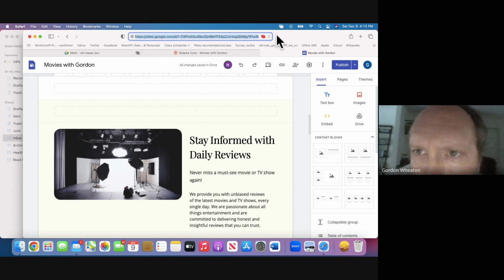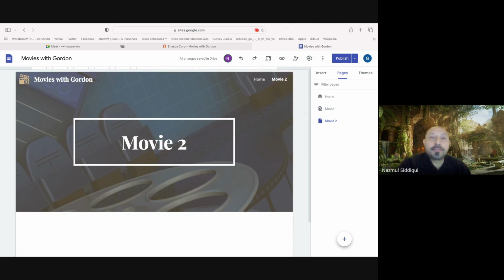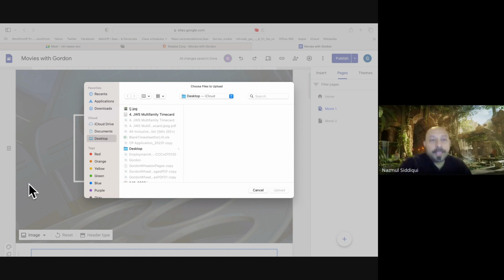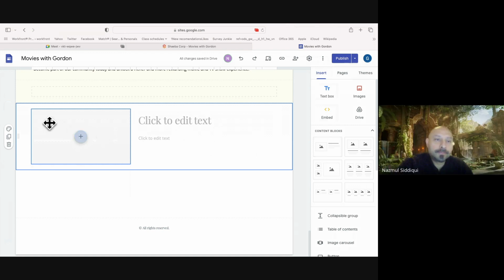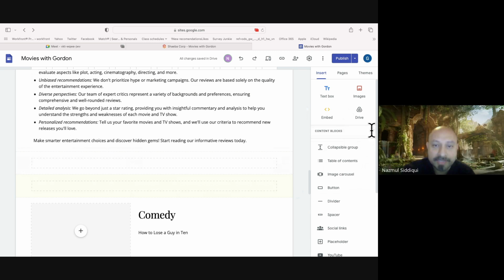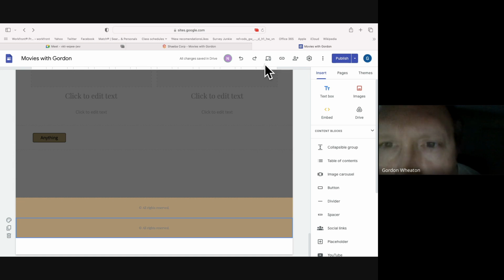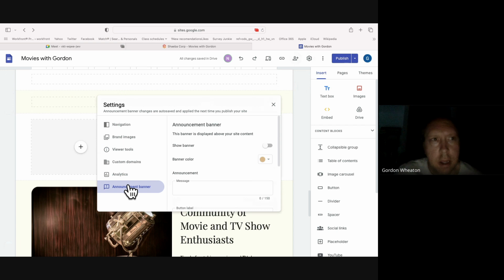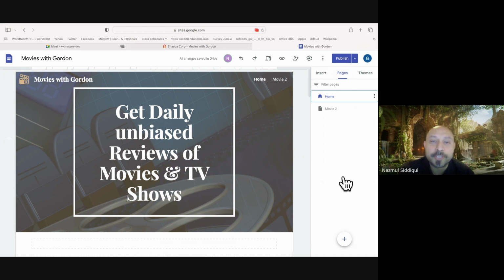Google Sites Overview with Gordon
In this video, I show Gordon how to use Google Sites to create and maintain his own website. I walk him through the basics of adding pages, editing content, changing layouts, inserting images, and customizing the header and footer. I also explain how to use the preview, publish, and share features of Google Sites. Gordon learns how to use the different tools and options available on the site editor and how to modify his website according to his preferences. This video is a useful tutorial for anyone who wants to get started with Google Sites and create their own web pages.